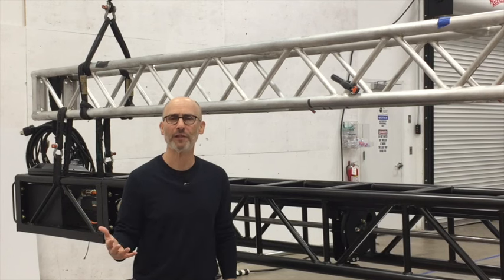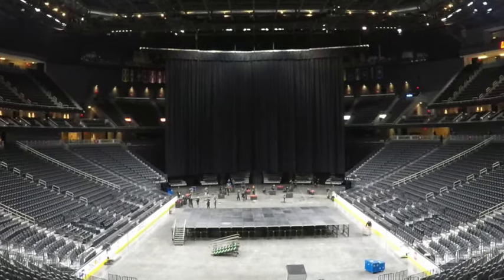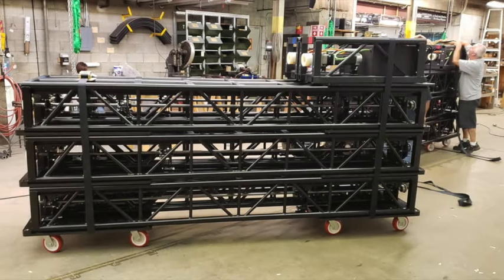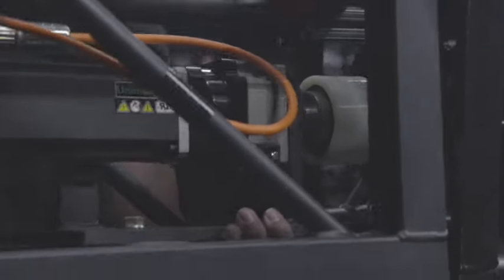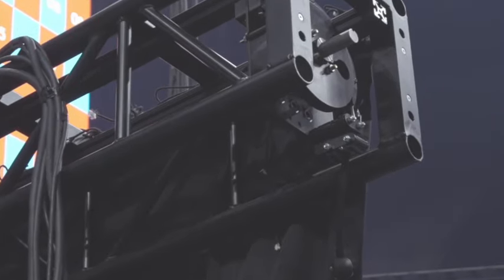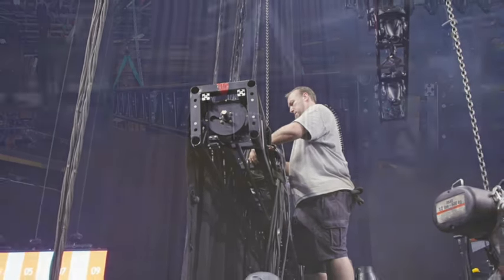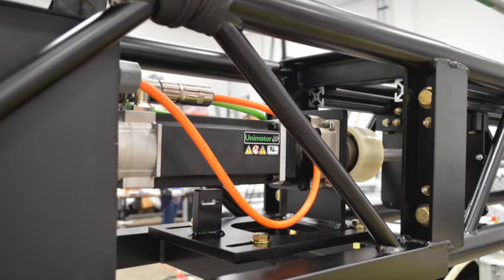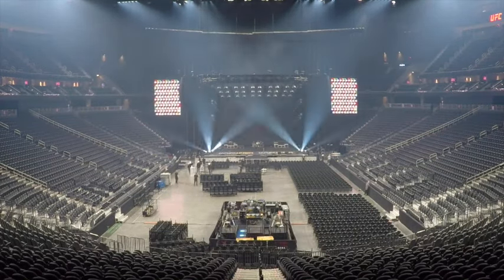T-Lift 2.0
T-Lift 2.0 is the easiest, fastest automated curtain rigging system ever. Now you can rig your curtain lift system in minutes instead of days.

Just ask Hootie & the Blowfish. They’re using the new ADC T-Lift 2.0 (patent pending) system on their 44-city tour.

The T-Lift 2.0 system is “automatic.” Crews need minimal supervision because it’s “ready-to rig” in familiar modular truss sections. Its new self-aligning shaft means you just bolt the modules together and hang the drape. “Quick Connect” lift lines attach to the drums in seconds and allow you to leave the lines rigged into the curtain between tour stops.